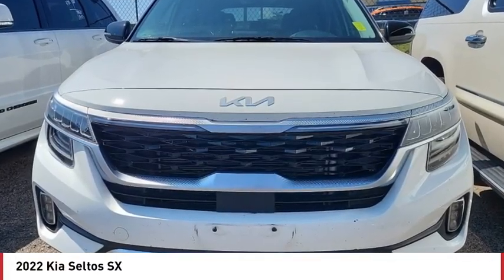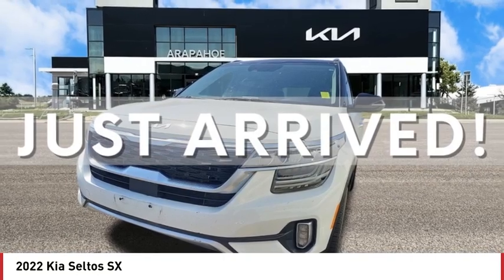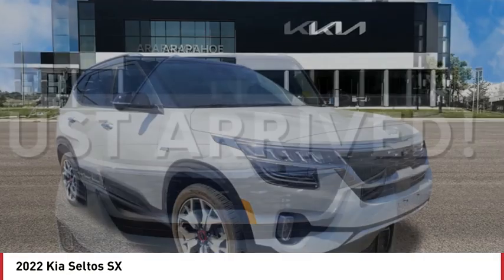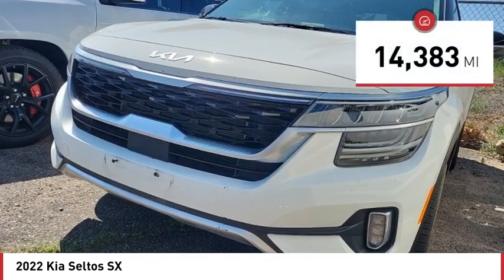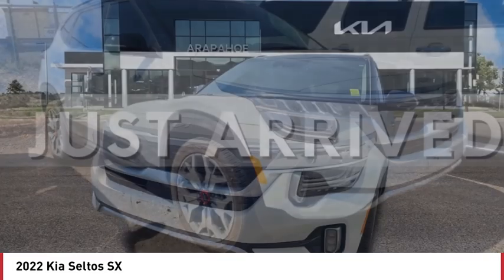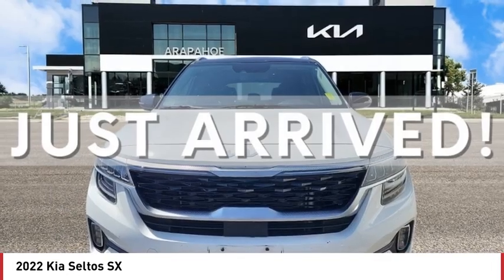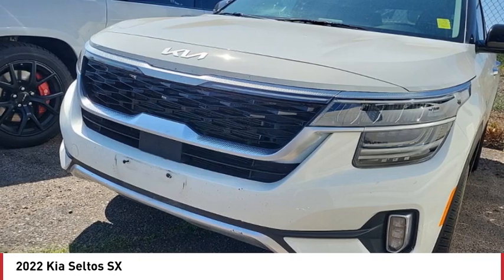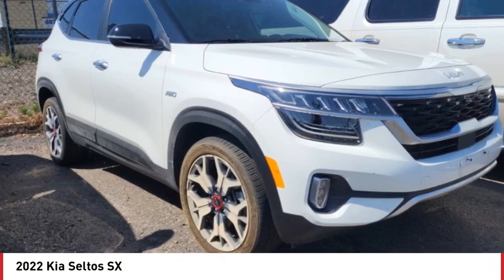2022 Kia Seltos Greenwood Village CO R46731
Arapahoe Kia
9400 E Arapaphoe Rd

FOR MORE INFORMATION ON THIS VEHICLE, CALL KURT, TED OR JAKEOB AT 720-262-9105SELTOS SX TURBO! KIA CERTIFIED PREOWNED WARRANTY INCLUDED! ALL WHEEL DRIVE! ONE OWNER! TWO TONE PAINT! FORWARD COLLISION AVOIDANCE ASSIST! BLIND SPOT COLLISION AVOIDANCE ASSIST! REAR CROSS TRAFFIC COLLISION AVOIDANCE ASSIST! PEDESTRIAN DETECTION! LANE KEEPING ASSIST! LANE DEPARTURE WARNING! LANE FOLLOWING ASSIST! 10.25 TOUCHSCREEN! APPLE CARPLAY/ANDROID AUTO! KIA CONNECT! POWER PACKAGE! POWER SEAT! HEATED SEATS! WIRELESS PHONE CHARGER! AUTOMATIC CLIMATE CONTROL! SMART KEY! KEYLESS ENTRY! PUSH BUTTON START! REMOTE START! FOGLIGHTS! SMART CRUISE CONTROL! SMART CRUISE CONTROL! BOSE PREMIUM AUDIO! ALLOY WHEELS!Certified. Backup Camera, Bluetooth. CARFAX One-Owner. Clean CARFAX.25/30 City/Highway MPG 25/30 City/Highway MPGKia Certified Pre-Owned Details:* Powertrain Limited Warranty: 120 Month/100,000 Mile (whichever comes first) from original in-service date* Warranty Deductible: $50* 165 Point Inspection* Limited Warranty: 12 Month/12,000 Mile (whichever comes first) Platinum Coverage from certified purchase date* Vehicle History* Roadside Assistance* Transferable Warranty* Includes Rental Car and Trip Interruption Reimbursement. 3 month Sirius trial subscription